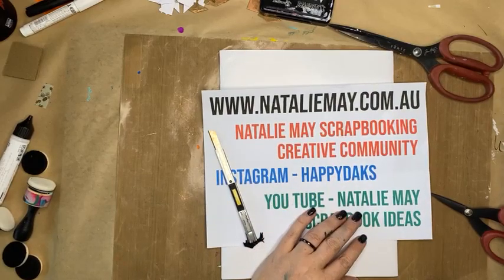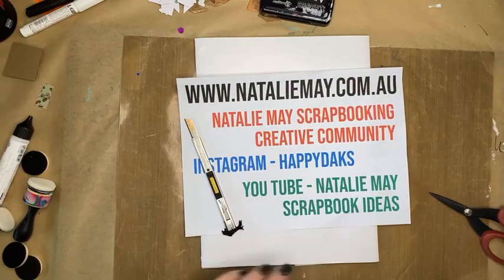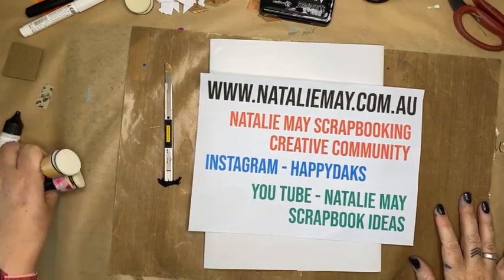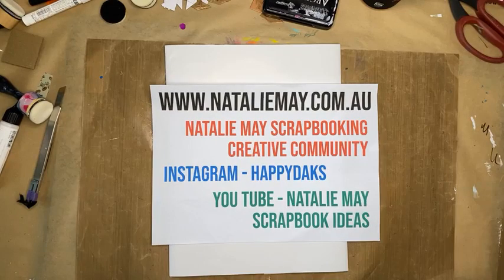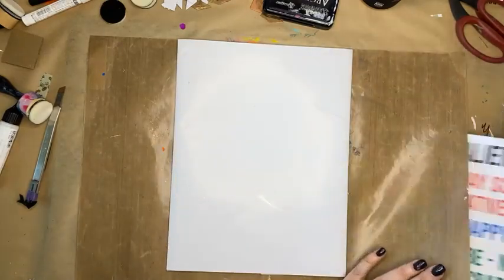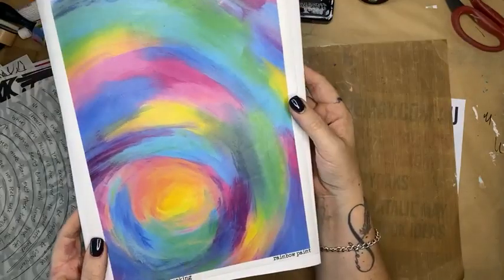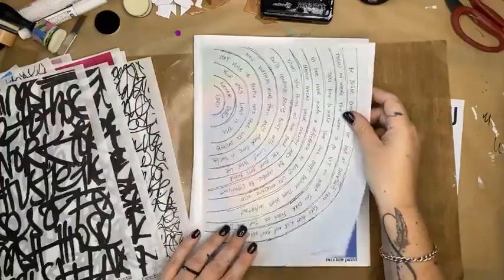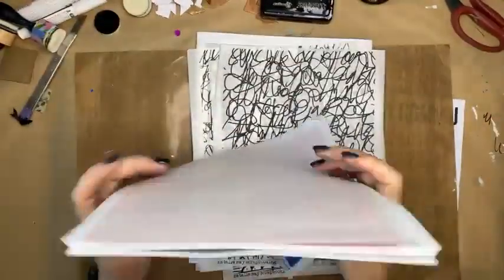New Collage Paper in my Art Journal - Live Class